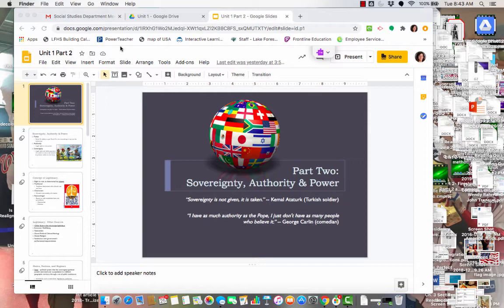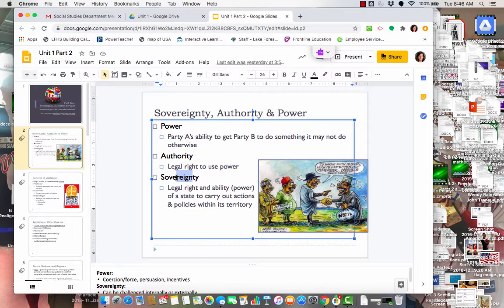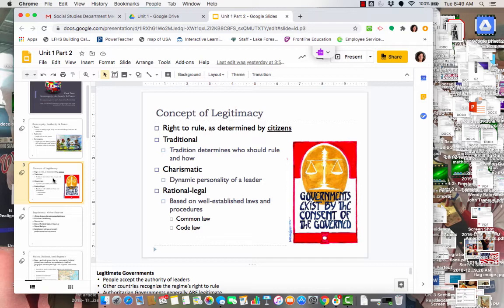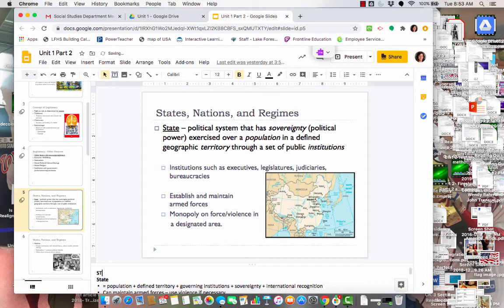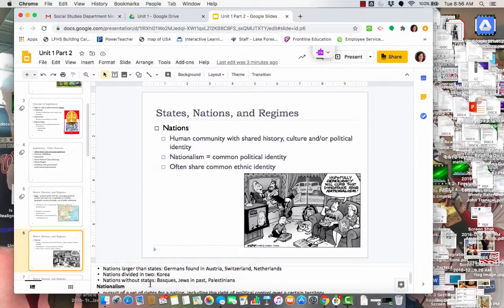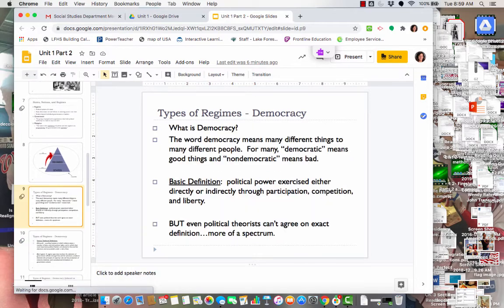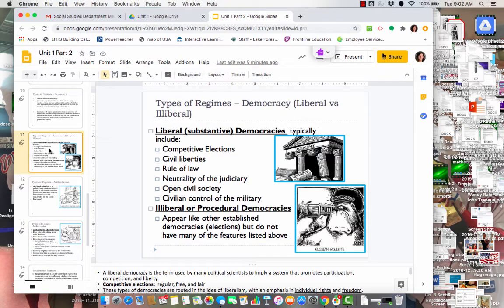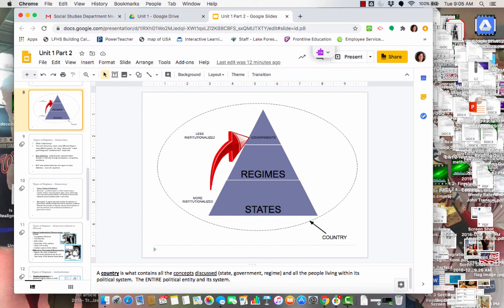Unit 1 Part 2 Lecture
Watch this video and add to your notes. An outline and the slideshow itself are available in Daily Agendas on Schoology.